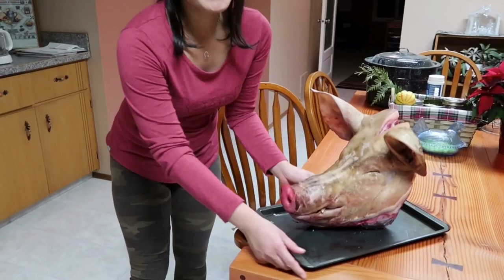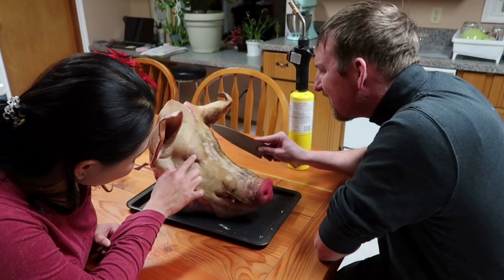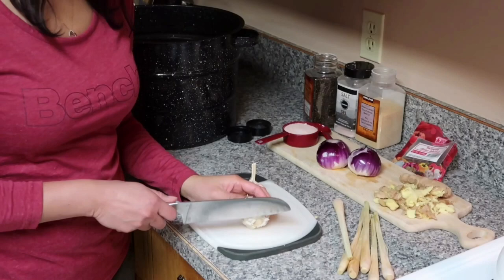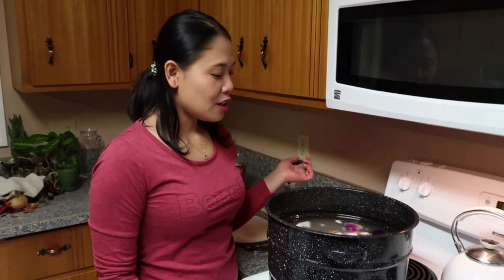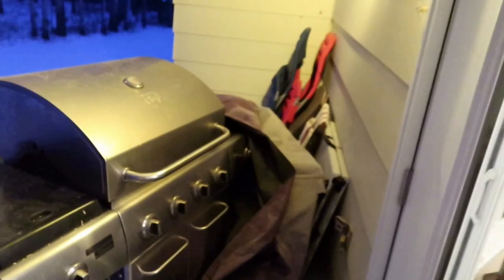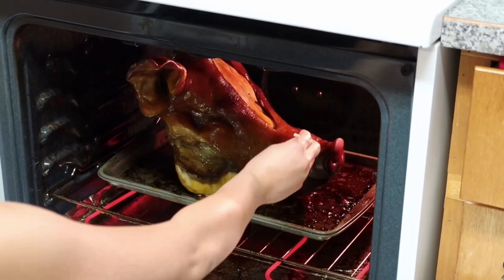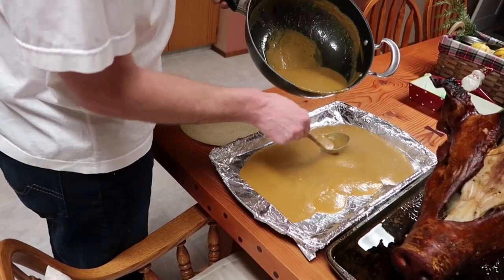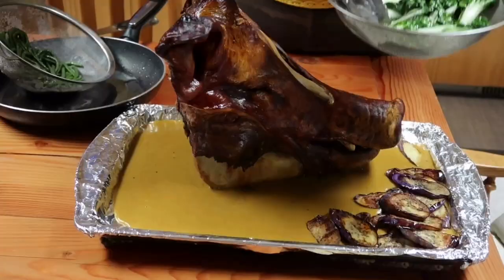CRISPY CRUNCHY LETCHON ULO-ULO( PIG HEAD ) with KARE-KARE SAUCE ESPESYAL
Hello Everyone!!

***MABUHAY AND GODBLESS FROM PHILIPPINES AND CANADA***
                   LOVE LOVE LOVE DARYL AND LIZ